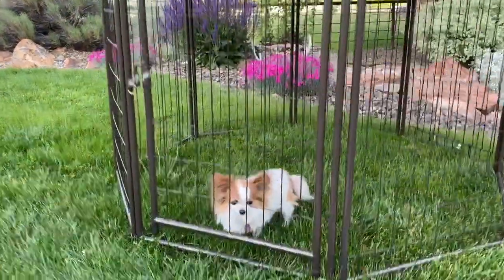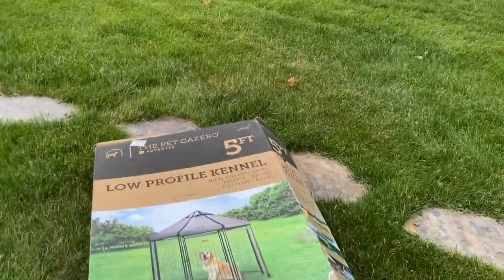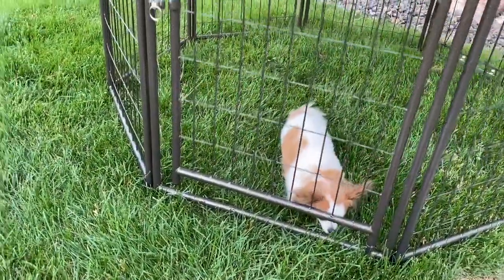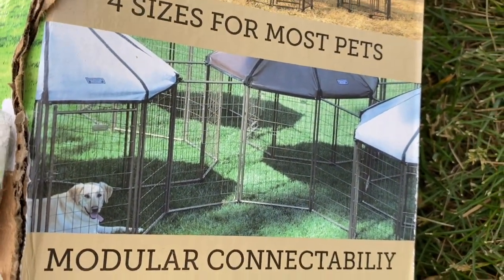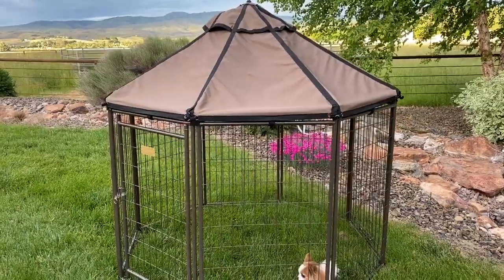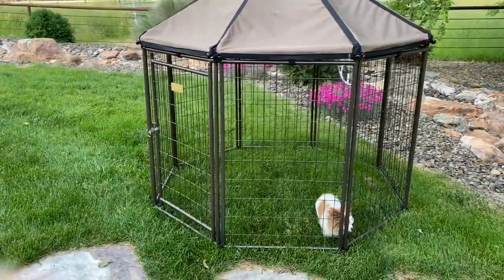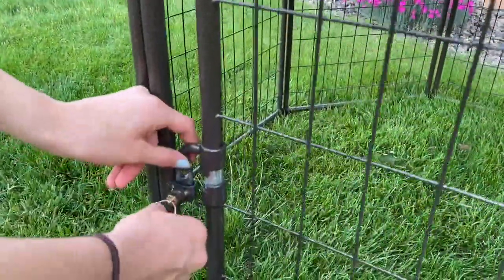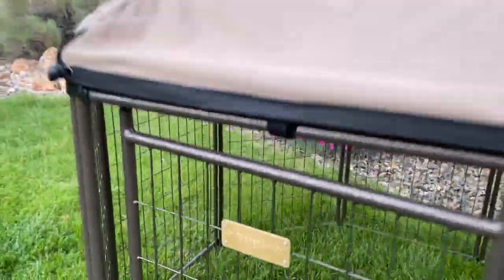The Pet Gazebo Advantek Portable Kennel for Dogs Rabbits Cats ALL Pets Honest Review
Pet lovers!! I've got the neatest product to share with you!

This is a portable kennel system that makes life so much easier, especially if you love to have your pets outdoors with you. Perfect for the backyard, camping, travel and so much more!

(ad)
(ad)

I've shopped around and as of right now, these are some of the best prices on these awesome kennels. I ONLY share things we love and find worthy of sharing so if it makes it to the She Saved YouTube channel you can rest assured that it's something we feel good about sharing!